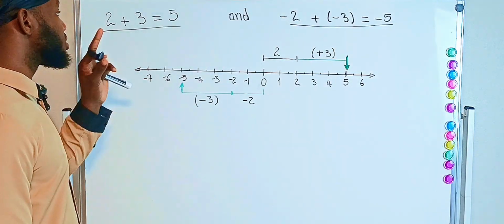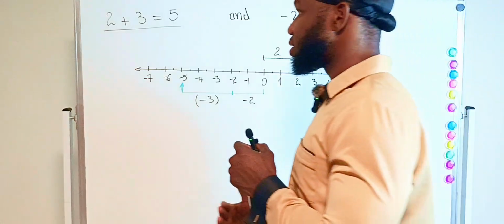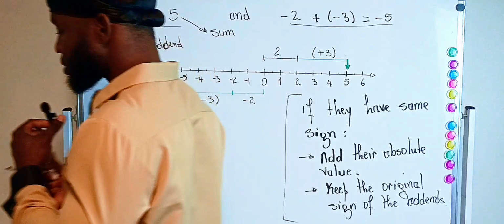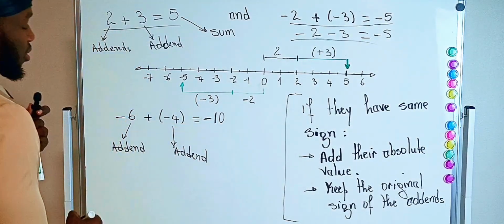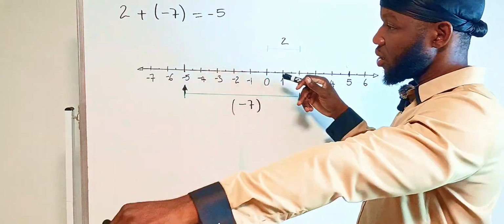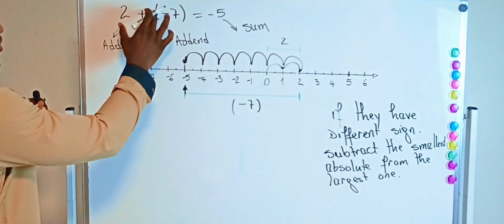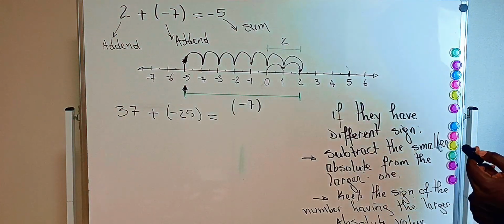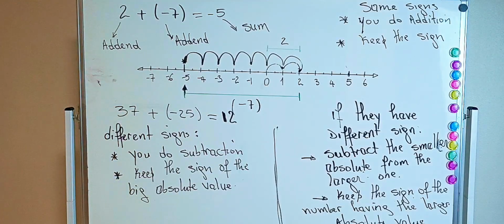Signed numbers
Students will be able to add or subtract signed numbers.